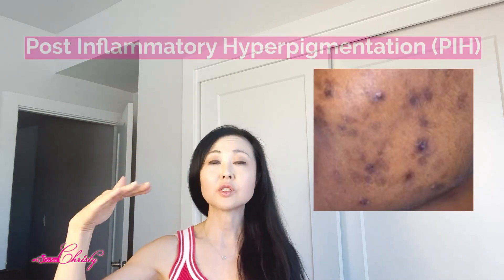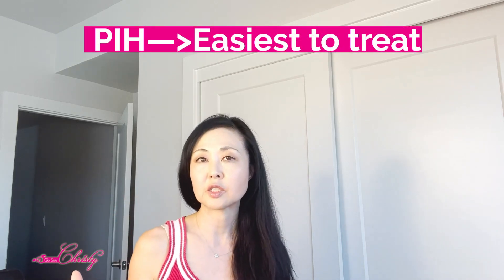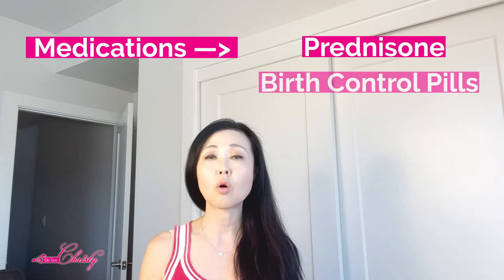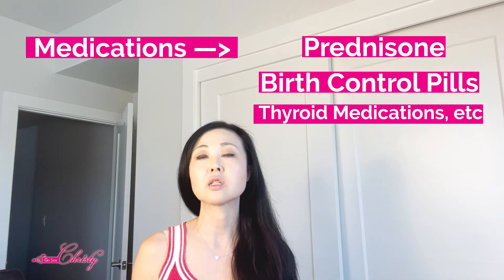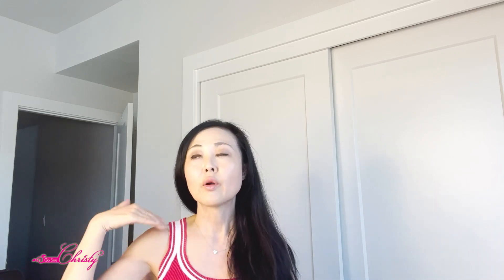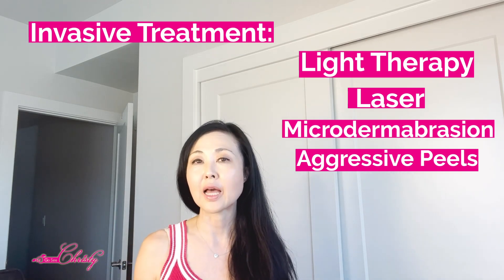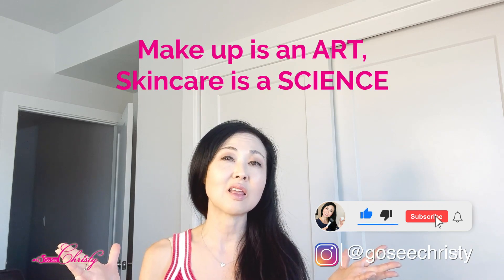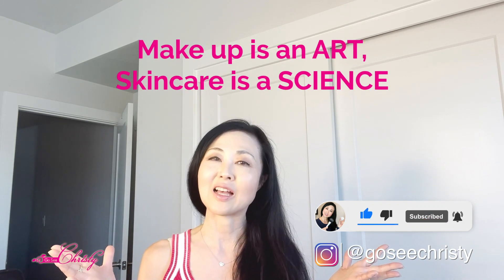Difference Between Acne scars, Age Spots and Melasma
Difference Between Age Spots, Acne Scars and Melasma